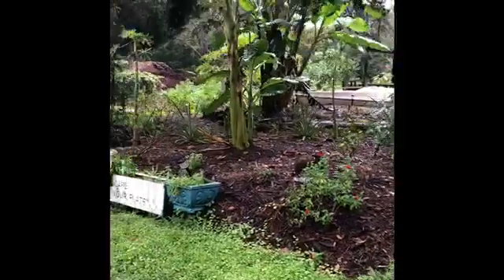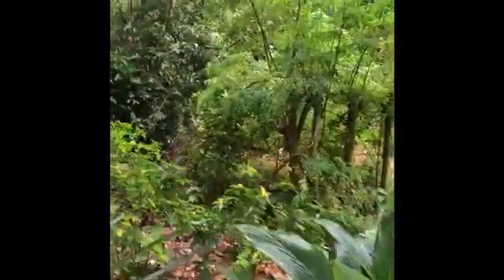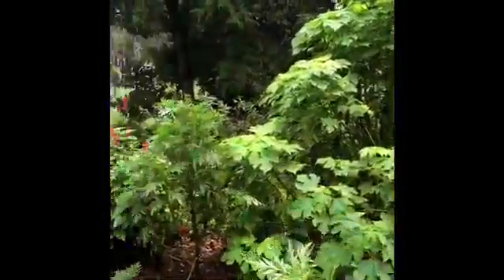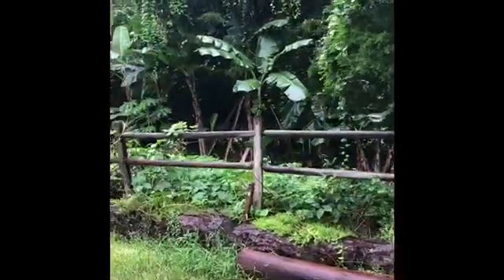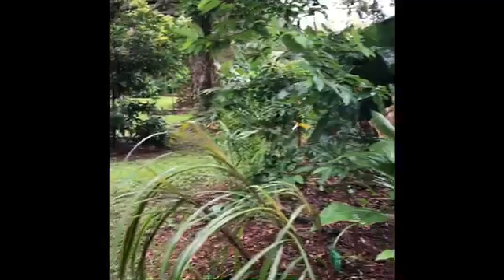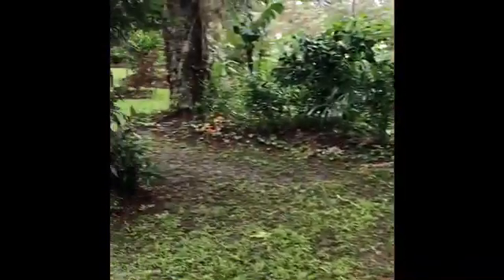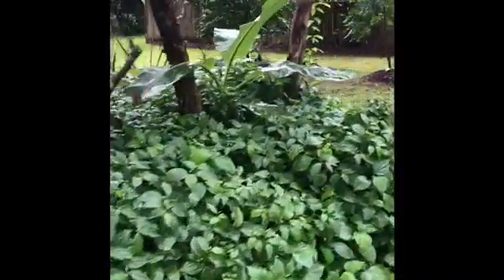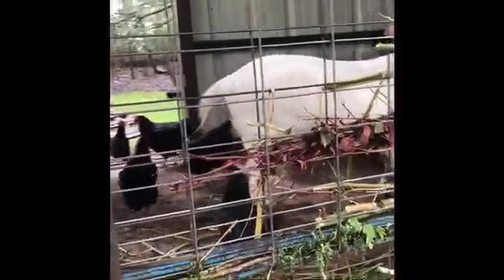Quick tour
Take a quick tour under 5 minutes of our incredible permaculture style farm!